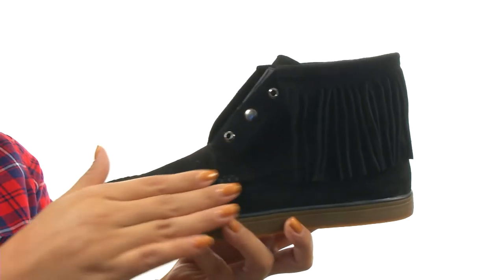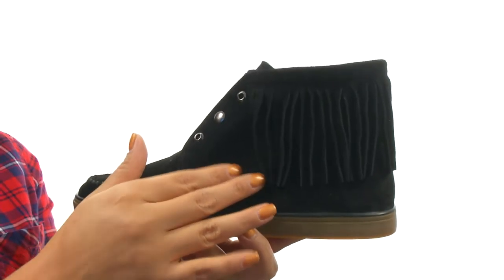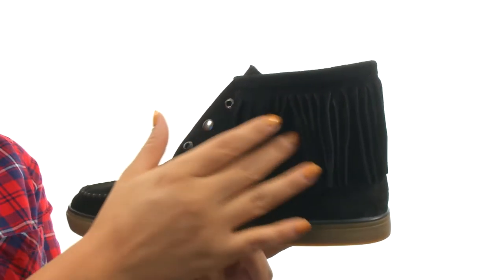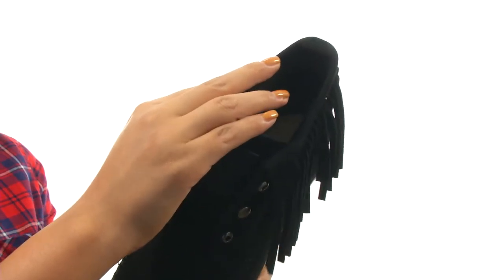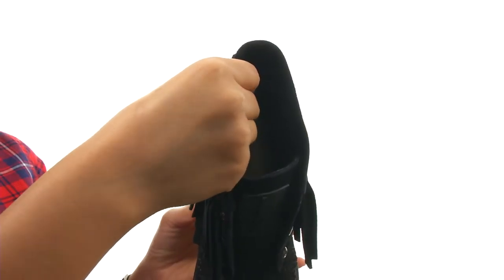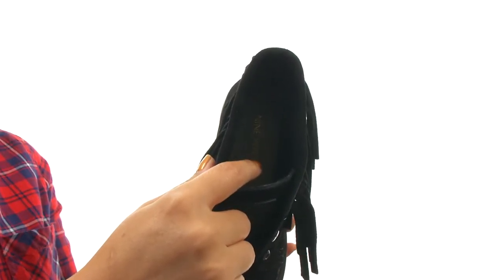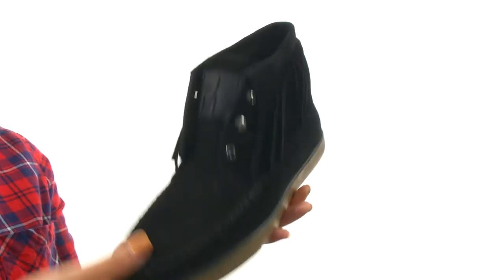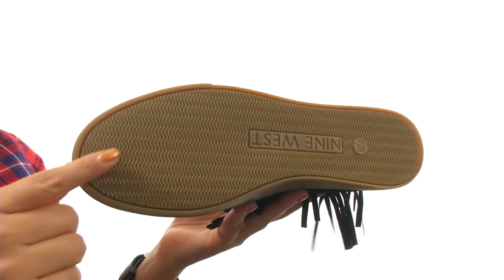Nine West Ballico SKU:8769702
Find cool upgrade to your ensemble with these moccasin sneakers from Nine West®!
Suede upper.
Easy slip-on wear.
Moc toe.
Man-made lining.
Lightly-padded footbed.
Synthetic outsole.
Imported.